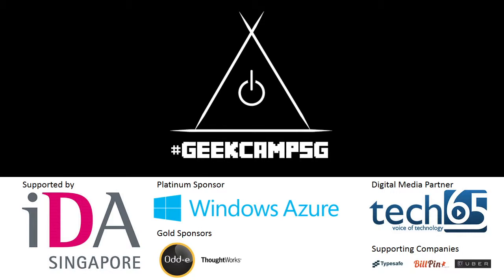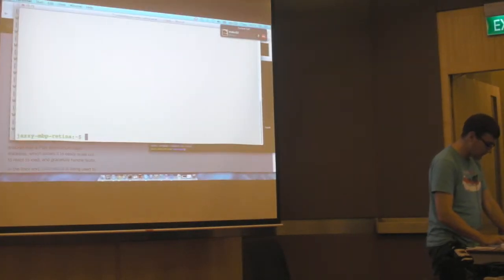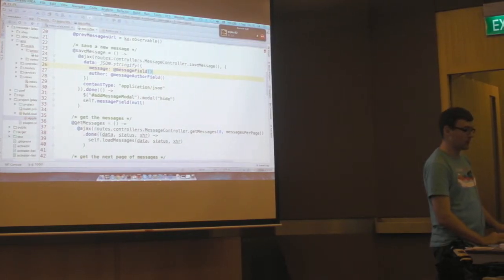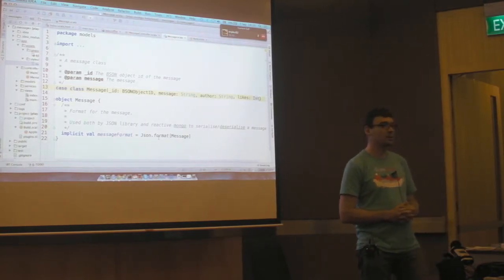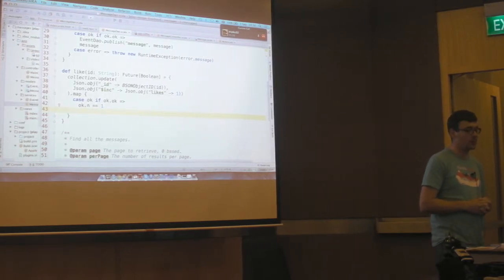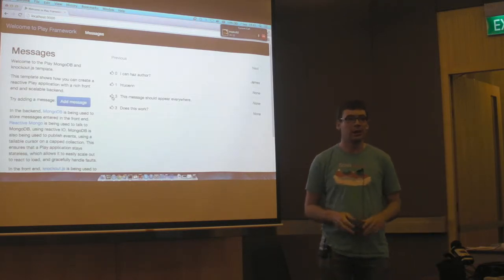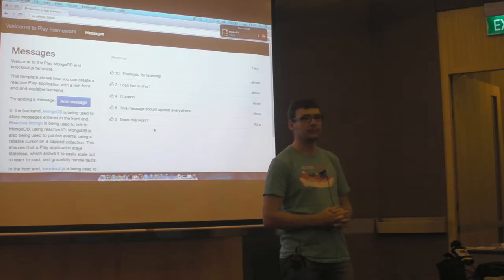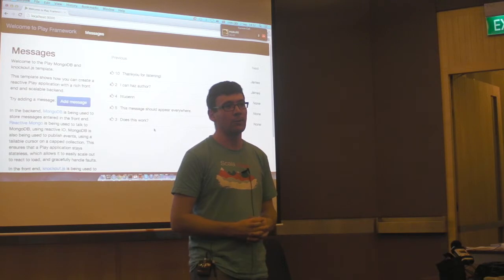All work and no Play doesn't scale by James Roper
This talk was recorded at GeekCampSG 2013 on 7th September 2013.